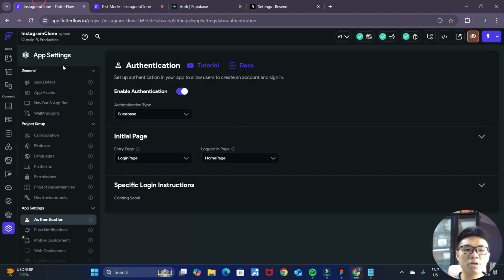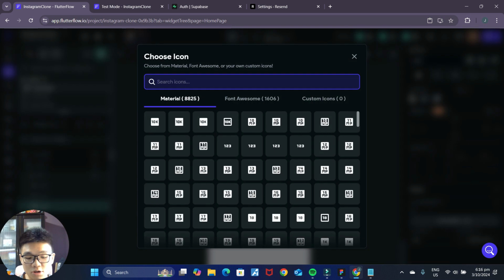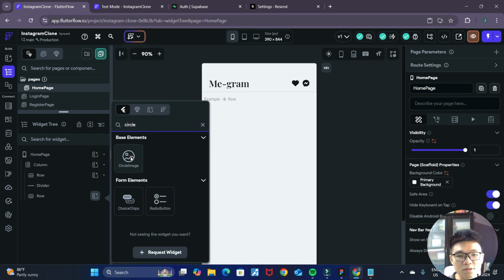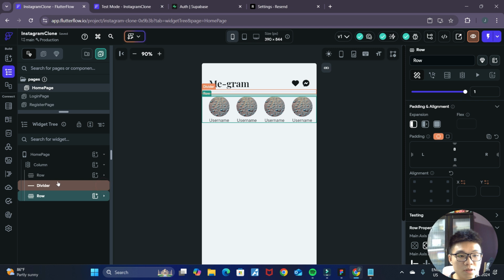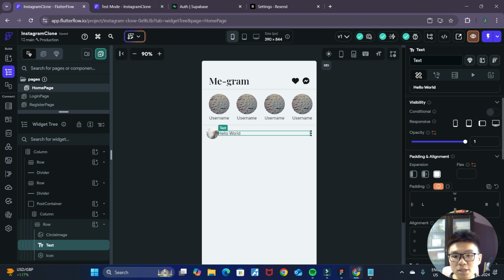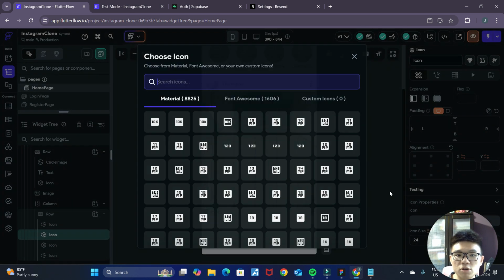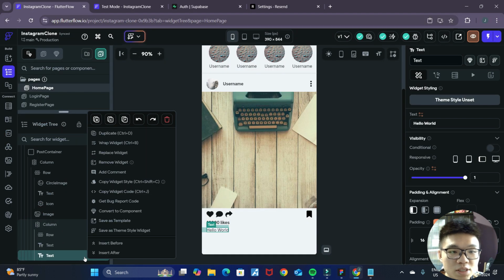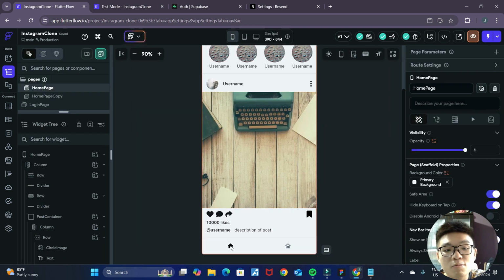Build a Stunning Social Media App with flutterflow and supabase (Part 2)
This is part 2 of this series where we will be creating the UI for most of our pages. Learn the basic widgets used in FlutterFlow such as column, row and text widgets as well as key principles of design.

Chapters
00:00 - Intro
00:43 - Column Widget
00:54 - Row Widget
01:24 - Padding
04:43 - Divider
08:43 - Post UI
16:12 - Rich Text Widget
17:29 - Bottom Navigation Bar
19:26 - Outro